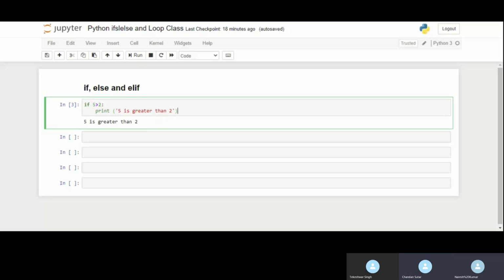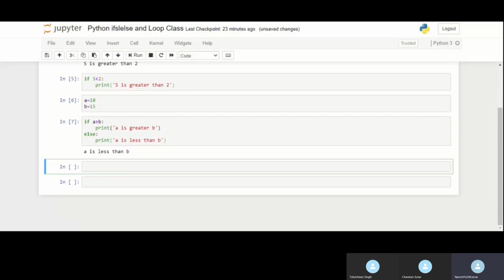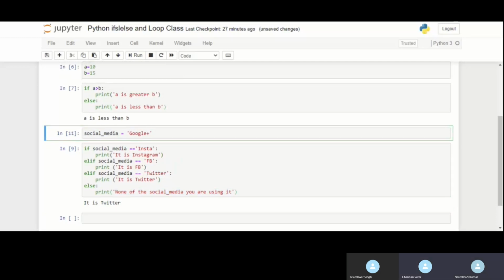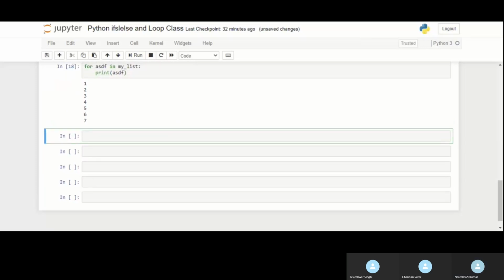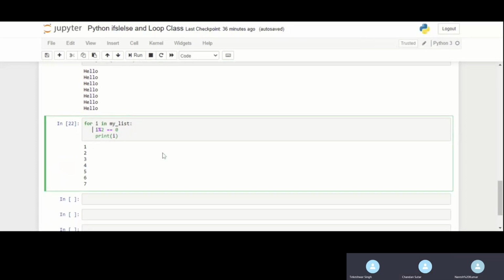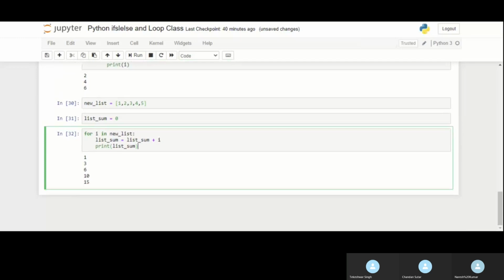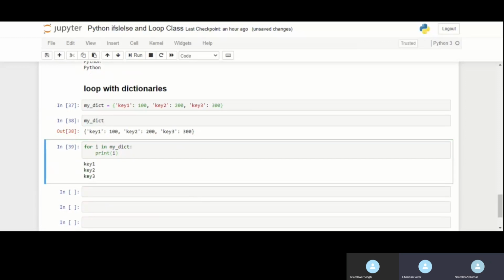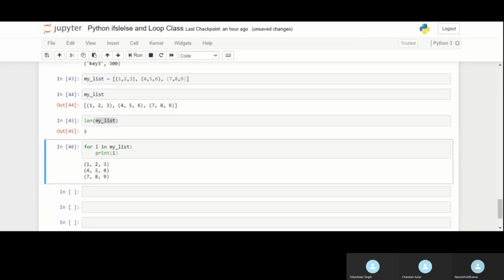6. Python if elif else & Loops: Part 1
This is the  video on python loop , All about loop and conditional statement